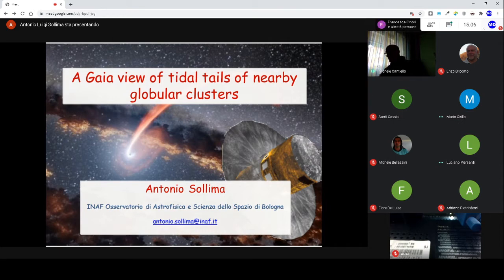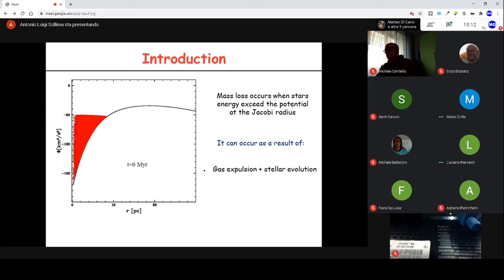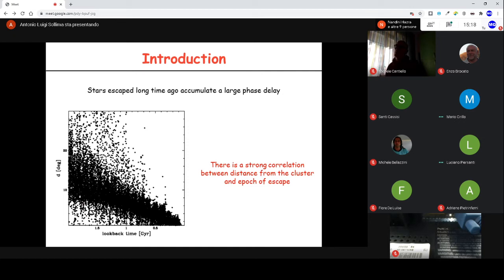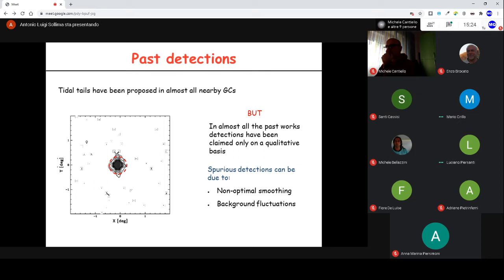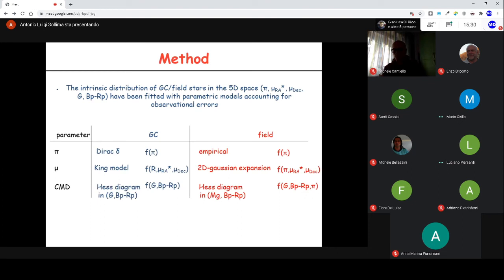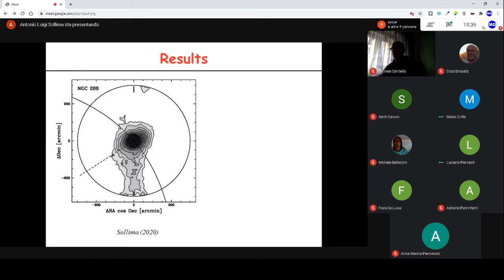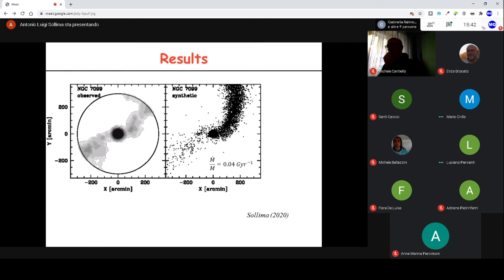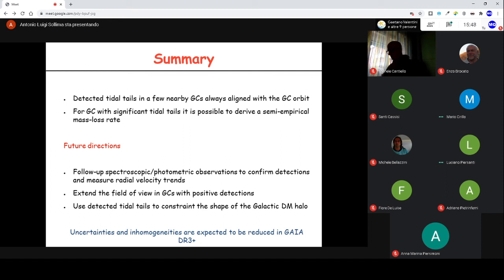Antonio Sollima: A Gaia view of tidal tails of nearby globular clusters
In this talk I present the results of an analysis of the projected density distribution of member stars over a wide area surrounding 18 Galactic globular clusters exploiting the photometric and astrometric information provided by the second data release of the Gaia mission. A 5D mixture modelling technique has been employed to optimally isolate the signal of the cluster stellar population from the contamination of the Galactic field, taking advantage of its different distribution in the space formed by colours, magnitudes, parallaxes and proper motions.
I show the collimated overdensities detected well beyond the tidal radius of a sub-sample of clusters, discussing the alignment between their orientation with the cluster orbital path, the relation between the fraction of stars contained in the tidal tails and the present-day destruction rate and the constraint to the shape of the Galactic potential provided by this dataset.